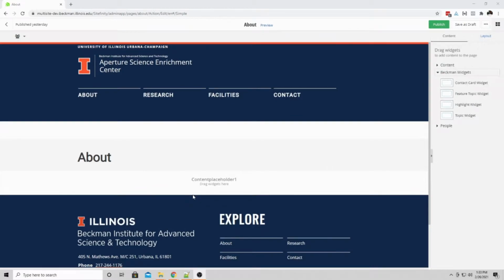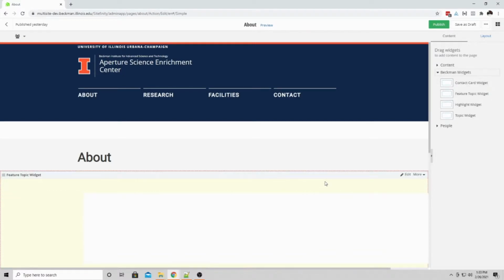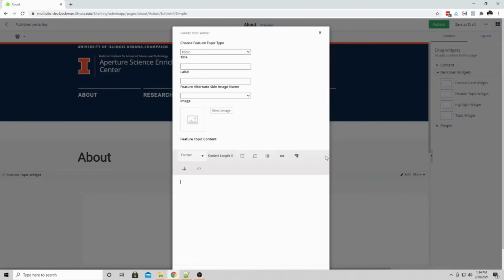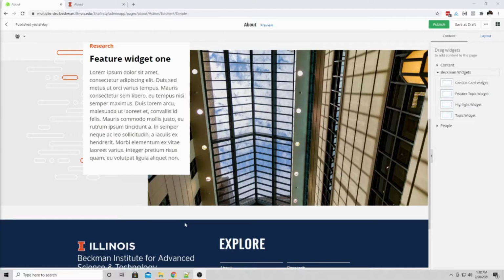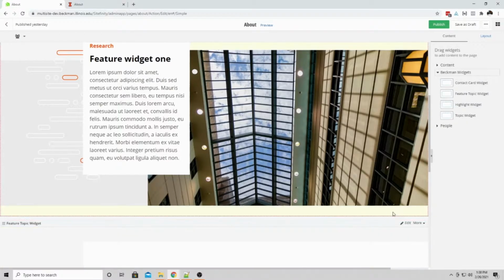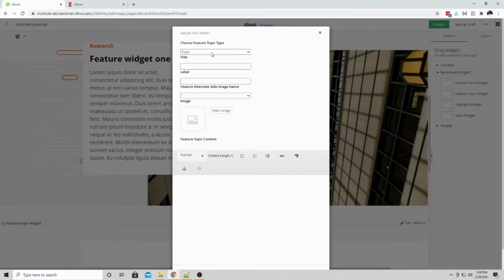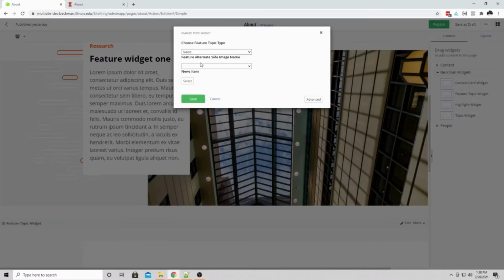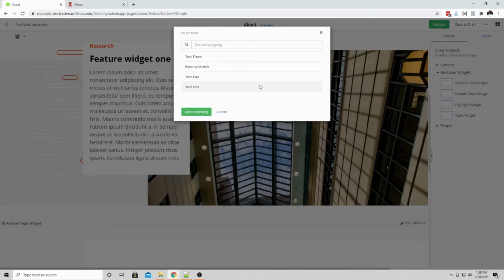Stefinity tutorial: Featured topic widget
This tutorial covers the featured topic widget in Sitefinity.